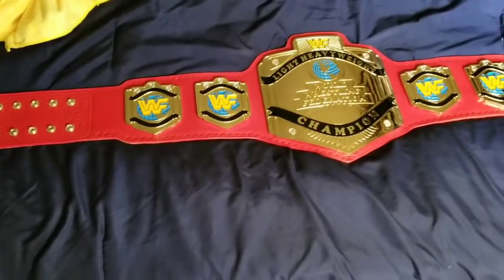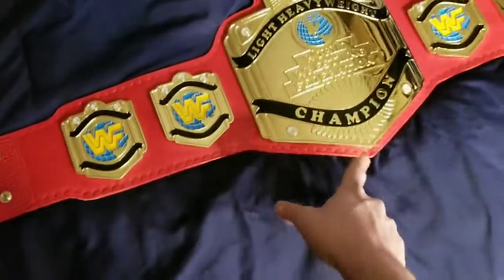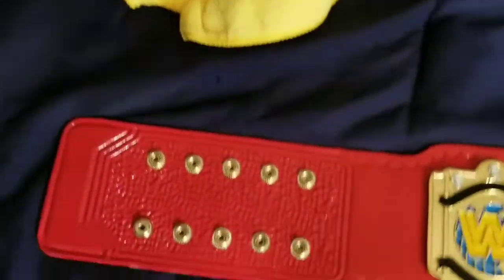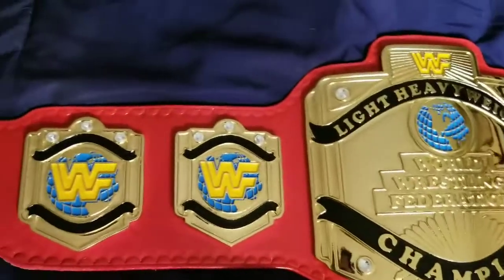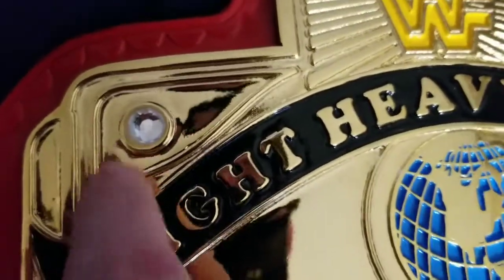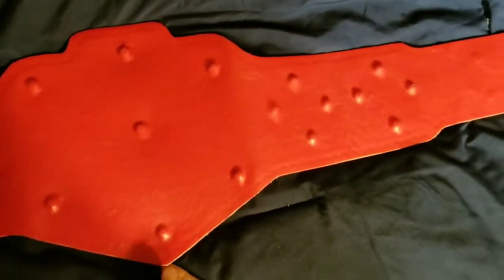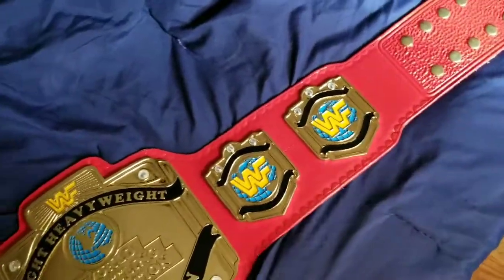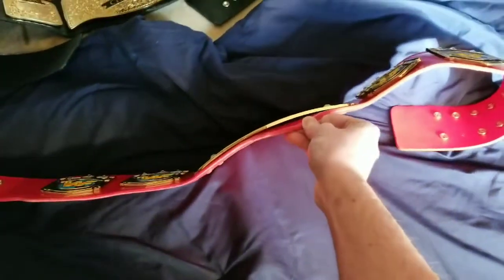WWF Block Logo Light Heavyweight Title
Red leather/backing by HH Pro Belts